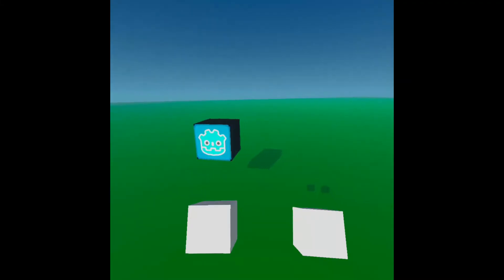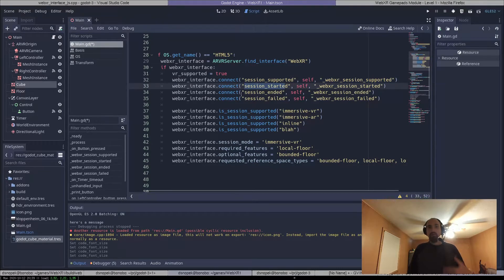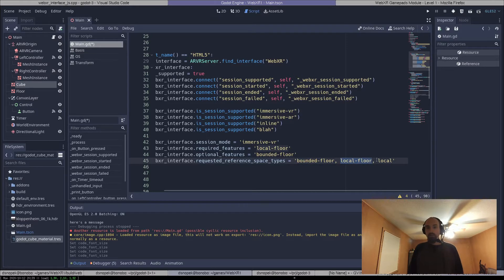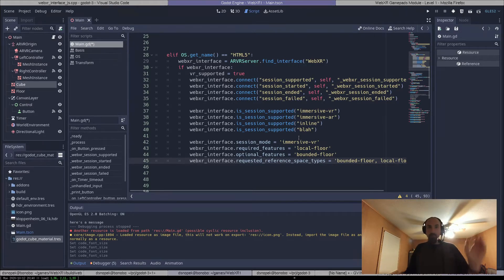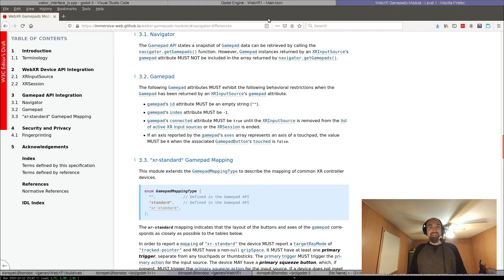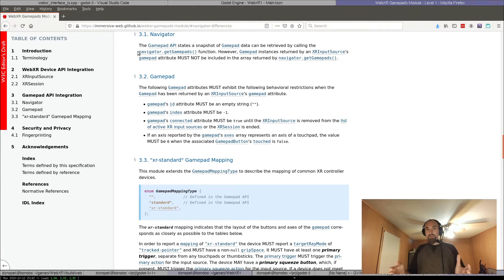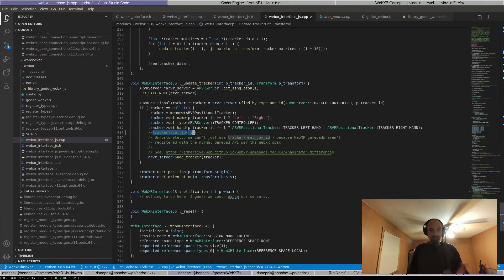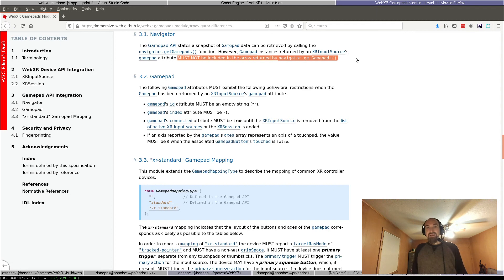Adding WebXR to Godot - progress report #3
I've been working on adding WebXR support to the Godot game engine. This is my 3rd progress report!

Since last week, I implemented positional tracking of controllers, and added a simple API for configuring WebXR and receiving some signals back from it. However, I've reached my next tricky challenge, which is detailed in the video.

If you're interested in WebXR in Godot - please take a look and lend a hand! Thanks in advance :-)